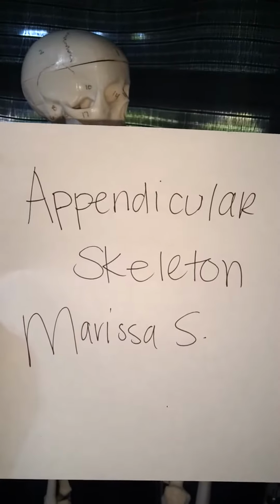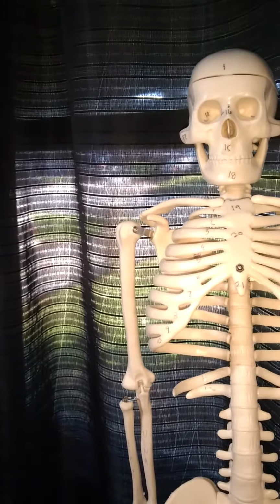My Edited Video